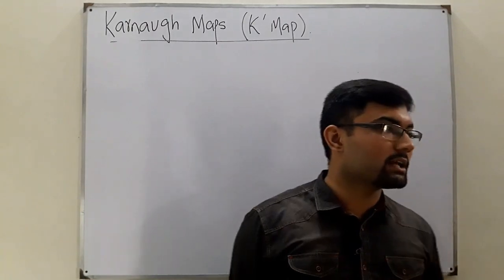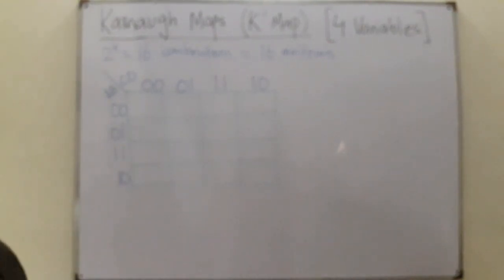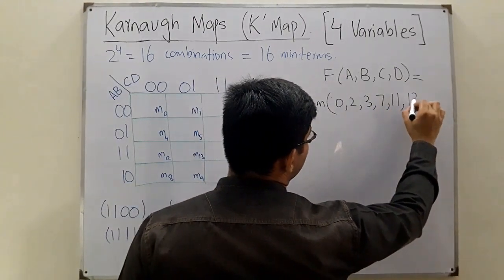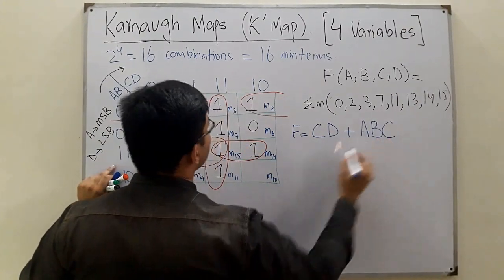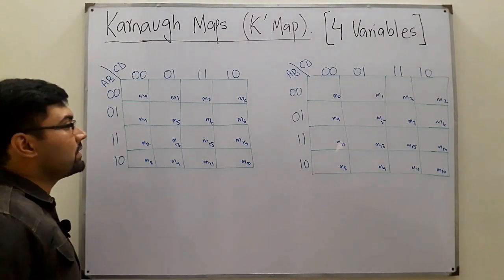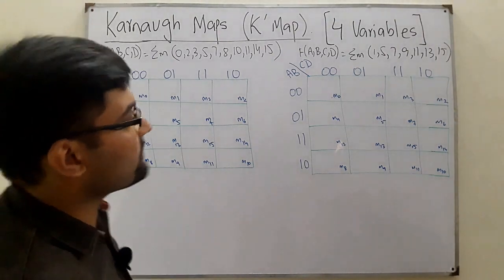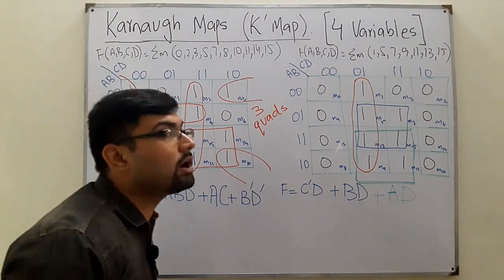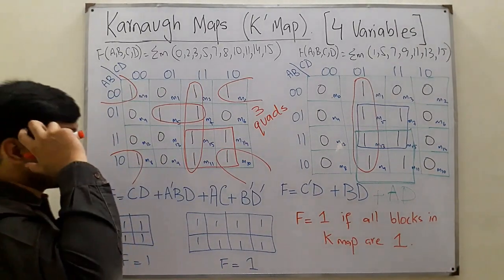4 Variable K Map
Lecture 37
Karnaugh maps involving 4 variables.